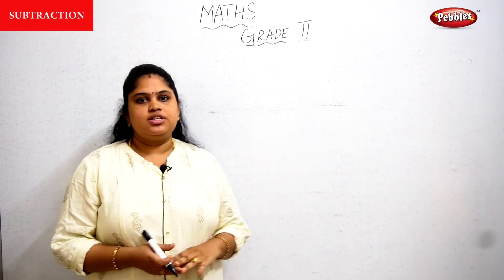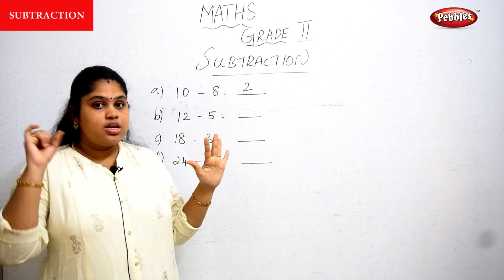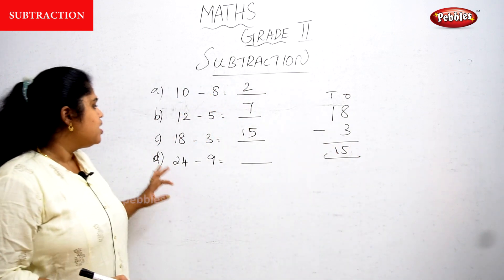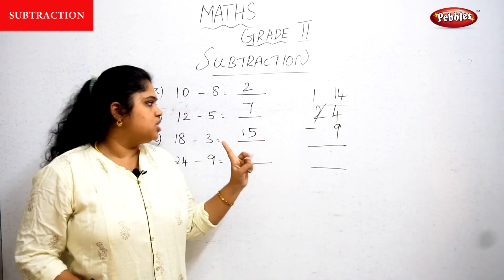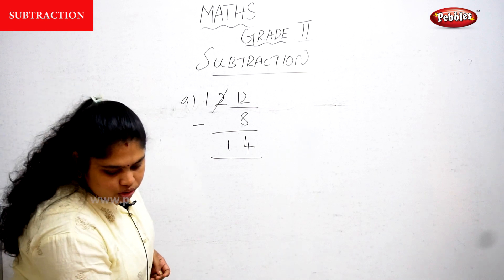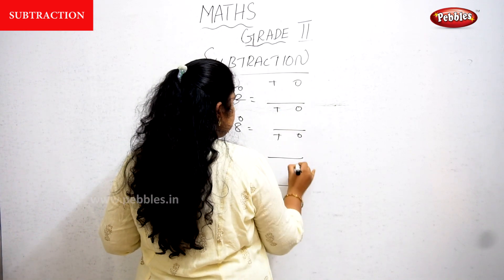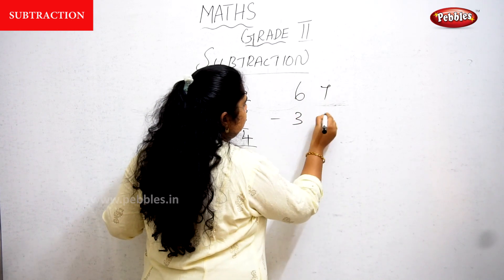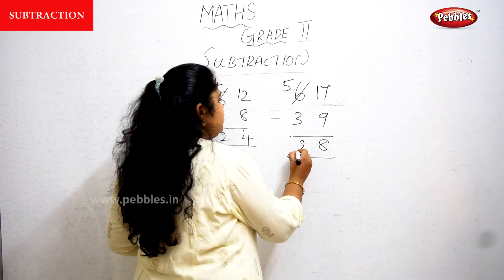2nd Std CBSE Maths Syllabus - Subtraction | Cbse NCERT 2 std Maths | 2nd Maths CBSE I Episode -16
2nd Std CBSE Maths Syllabus - Subtraction | Cbse NCERT 2 std Maths | 2nd Maths CBSE I Episode -16